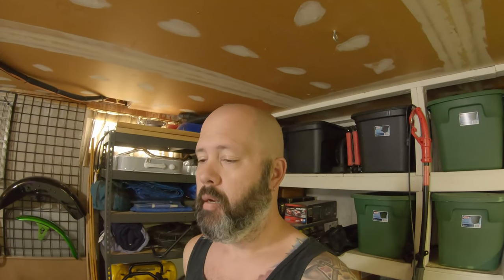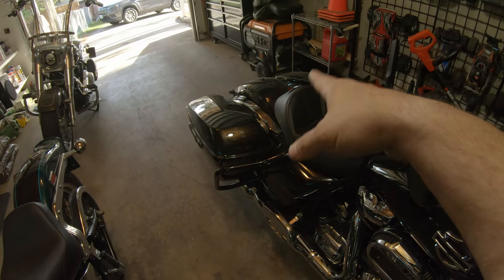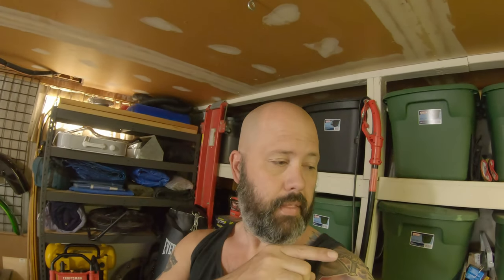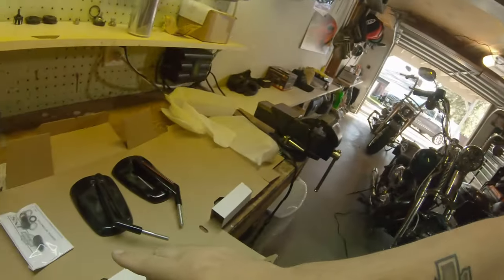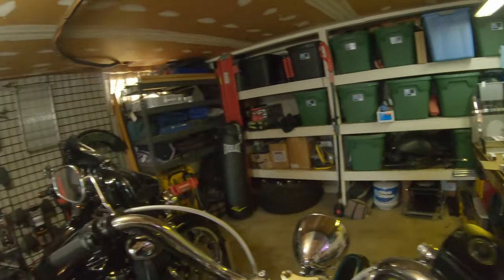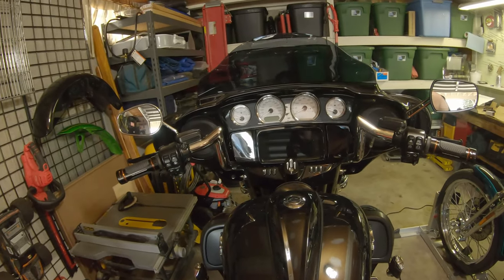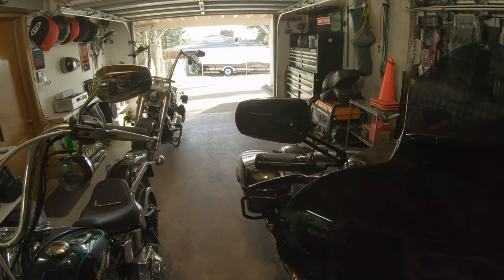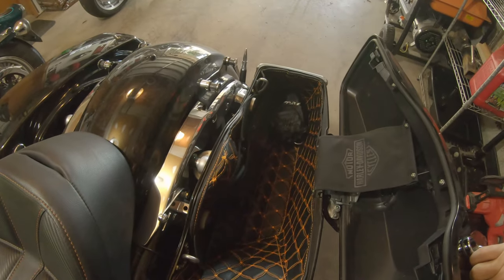New Adversary Mirrors for the Street Glide